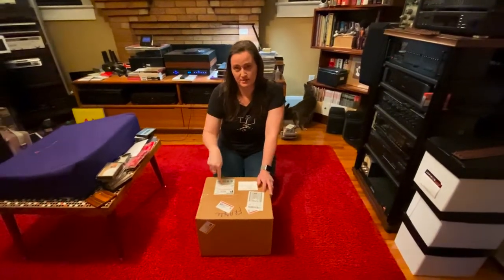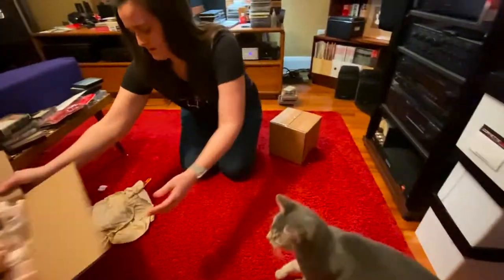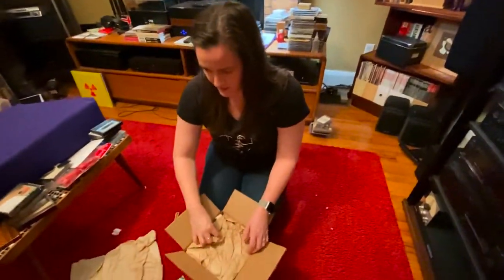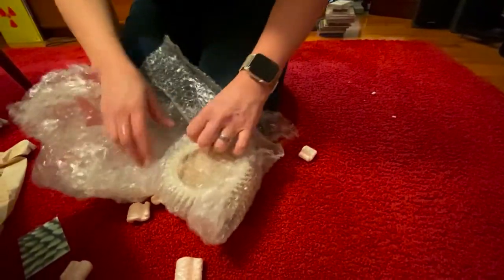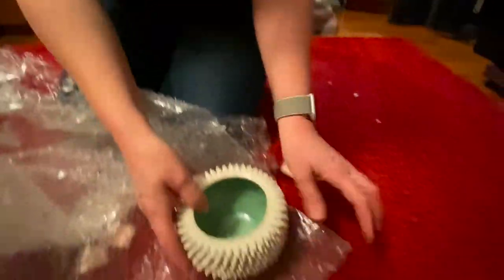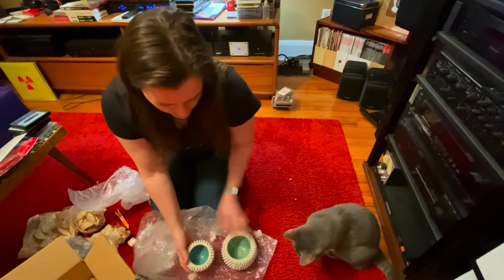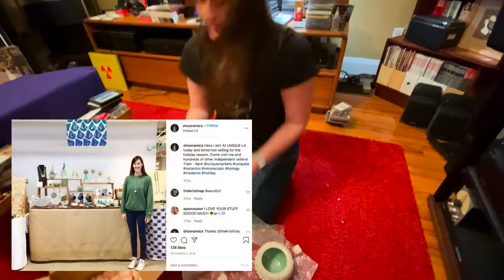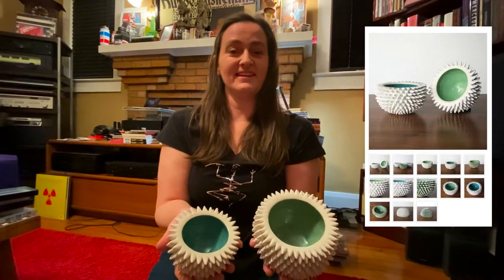Sarah Hagan Ceramics - Durian Bowls unboxing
Sarah Hagan is a Los Angeles based artist and actress. She studied Studio Arts at California State University, Los Angeles. Her recent work is focused in ceramic arts. She is well known as Millie from Freaks and Geeks. Her artwork is for sale on her website sarahhagan-art.com/